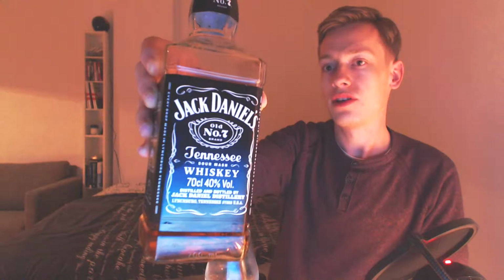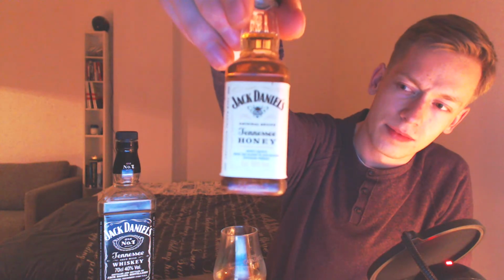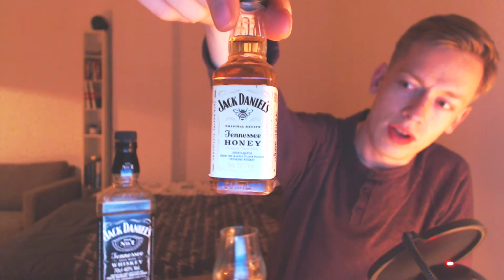Jack Daniels Old No. 7 Whiskey Review - 2019!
Setting my bearings for my whisky journey: a review of Jack Daniels Old No. 7! Nose and tasting notes provided!

👉 Keep in mind: please drink responsibly. It's the quality of the whisky that counts, not the quantity!

🥃 🥃 SUPPORT MALTYTALKY 🥃🥃

I'm on a student budget. I don't buy many bottles, but if I do I always make sure I can actually afford it. If you would like to support me in my whisky journey, feel free to leave a tip, all of which goes to buying a good quality bottle of whisky every one in a while!

When you are starting on your whisky journey, it's important to try whiskies of all leagues, including those that are massed produced and may not carry the complexity of, say age statement whiskies. Therefore I'm reviewing Jack Daniels Old No. 7! Far from complex of course, but that's not what to expect in the first place. Enjoy the review of this Tennessee Whiskey!

🥃 🥃 WHO/WHAT IS MALTYTALKY? 🥃🥃

Hi, my name is Evert and I'm a whisky newbie! On this channel I would like to share my whisky journey as I go, by providing honest videos of me trying whiskies for the first time, either in a video or in a live stream! I will give you the newbie perspective for anyone that is new to the world of whisky to join together learning to appreciate a quality spirit.